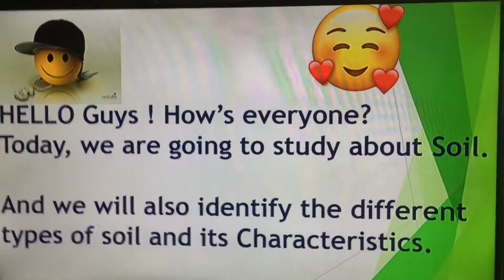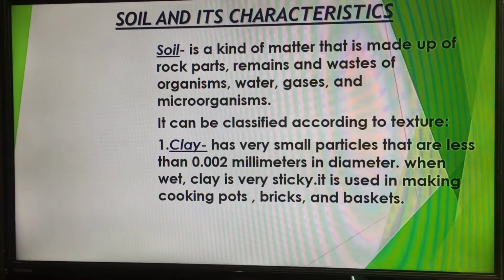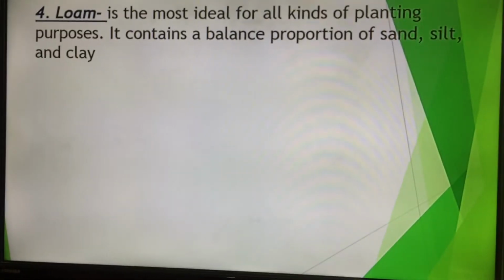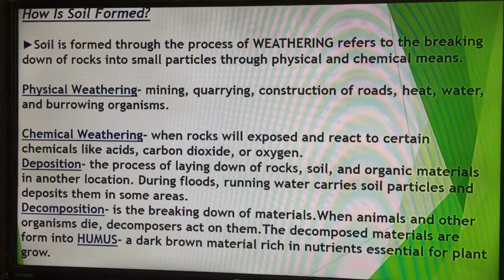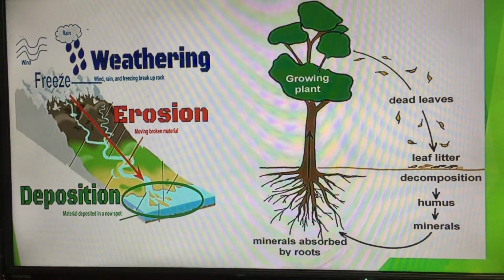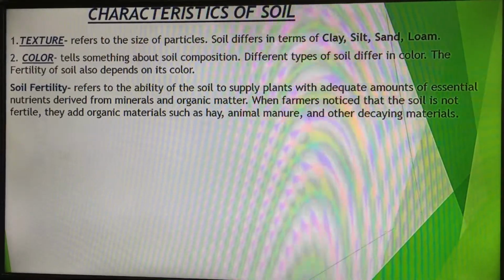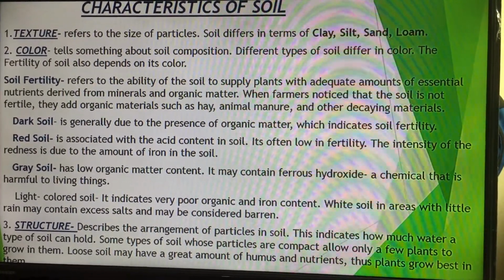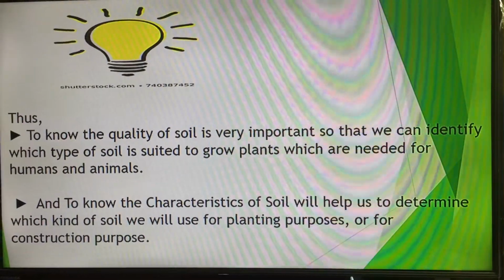21 April 2020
My home learning lessons in Science